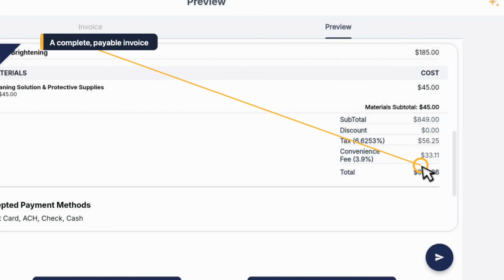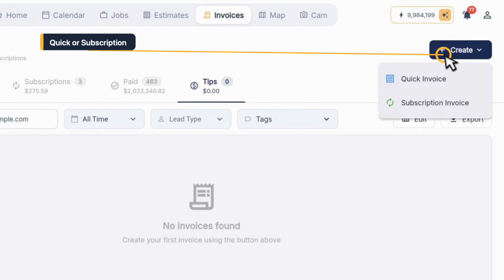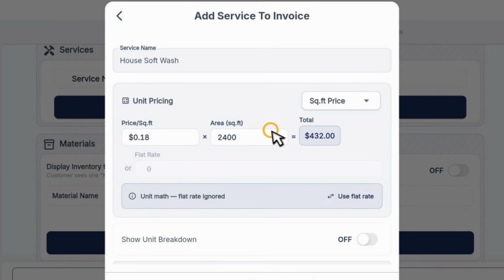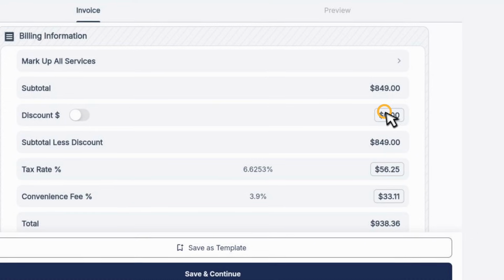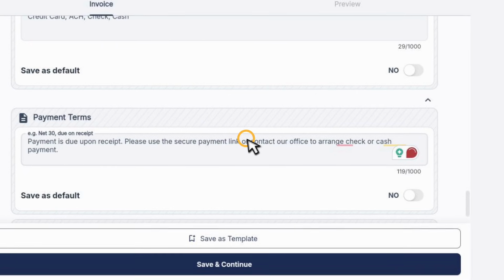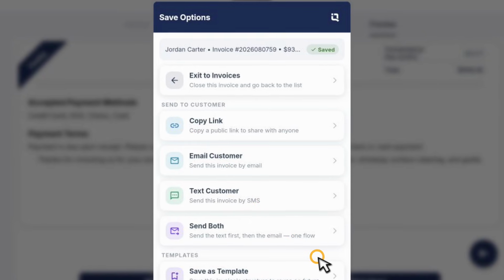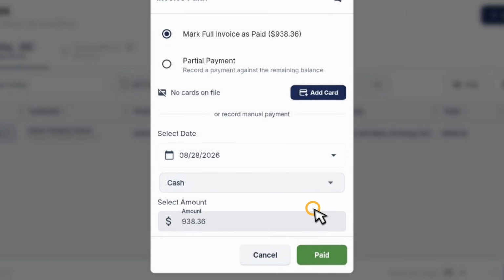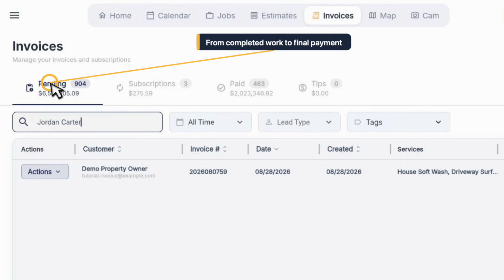How to Create and Send an Invoice in QuoteIQ (Complete Tutorial)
Learn how to create and send an invoice in QuoteIQ from start to finish. This complete QuoteIQ invoice tutorial covers one-time invoices, recurring subscription invoices, customer delivery, payment follow-up, and recording full or partial outside payments.

Using a fictional exterior-cleaning job, you’ll learn how to:

• Navigate Pending, Subscriptions, Paid, and Tips
• Choose Quick Invoice or Subscription Invoice
• Connect an invoice to the correct customer
• Set invoice numbers, issue dates, due dates, and payment terms
• Add square-foot, quantity, and flat-rate services
• Add materials and control customer-facing detail
• Apply markup, discounts, tax, fees, and online payment settings
• Require signatures and attach photos, documents, or inspection forms
• Preview the customer invoice before delivery
• Copy the payment link or send the invoice by email and text
• Follow unpaid balances through Pending and the Activity Log
• Set up recurring Auto-Pay or Manual Billing subscription invoices

DEMO INVOICE

House Soft Wash: $432.00
Driveway Surface Cleaning: $187.00
Gutter Brightening: $185.00
Materials: $45.00
Final balance with example tax and fee: $938.36

CHAPTERS

00:00 How Does the QuoteIQ Invoice Workflow Work?
00:32 How Do You Track Invoice Statuses in QuoteIQ?
01:19 Quick vs Subscription Invoices: Which Should You Use?
02:02 How Do You Set the Customer, Invoice Number, and Due Date?
02:41 How Do You Add Measured and Flat-Rate Services?
03:28 How Do You Add Materials, Markup, Tax, and Fees?
04:38 How Do You Add Messages, Signatures, Photos, and Payment Terms?
05:54 What Does the Customer See on a QuoteIQ Invoice?
06:50 How Do You Send and Follow Up on a QuoteIQ Invoice?
07:46 How Do You Record Full or Partial Payments?
08:33 How Do You Create Recurring Subscription Invoices?
09:19 What Are the Best Invoicing Practices for Contractors?

Connect every invoice to the correct customer, bill only completed work, preview the customer experience, and record outside payments immediately so the invoice balance and customer history remain accurate.

All names, amounts, and customer information shown are fictional training examples.